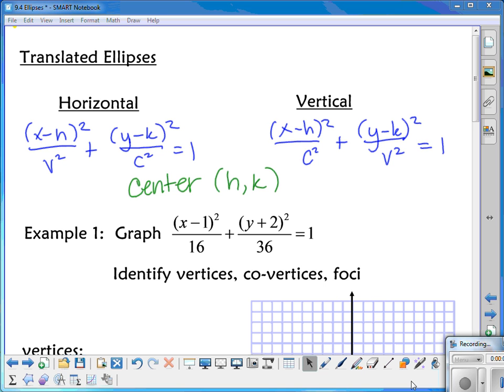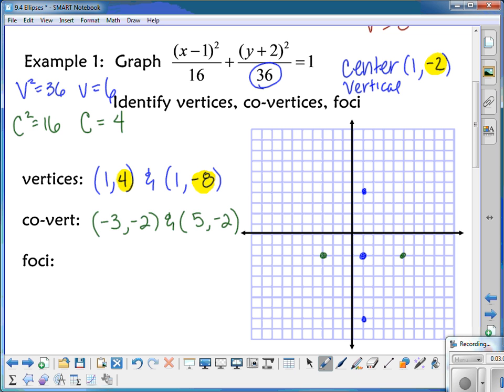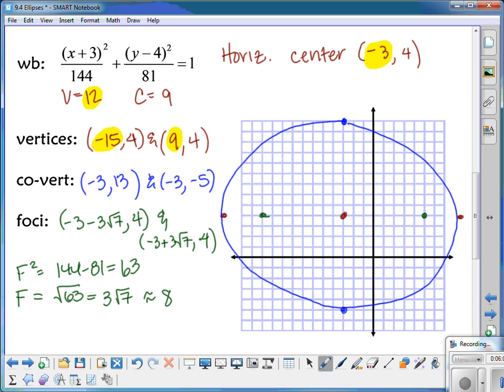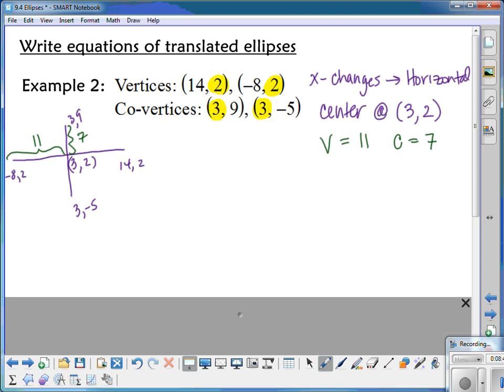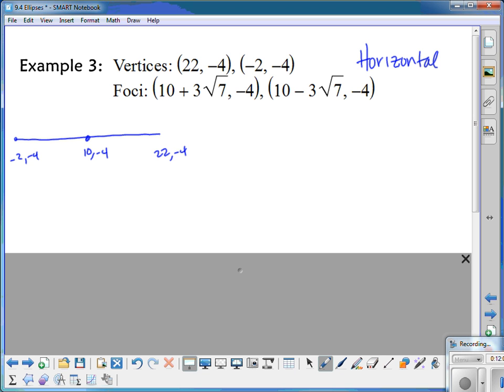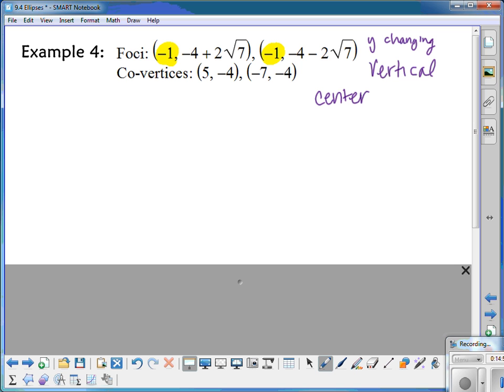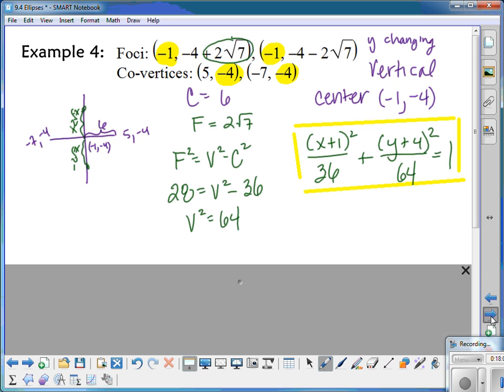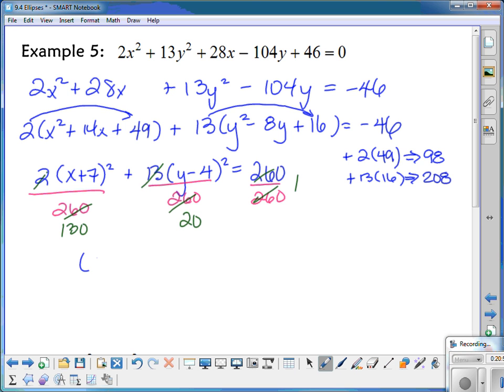9.4b Ellipses part 2